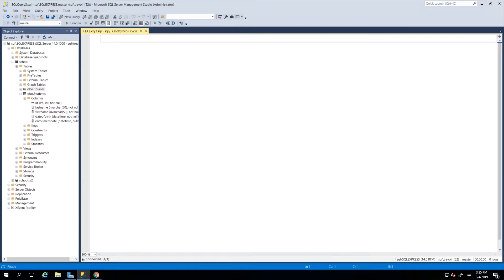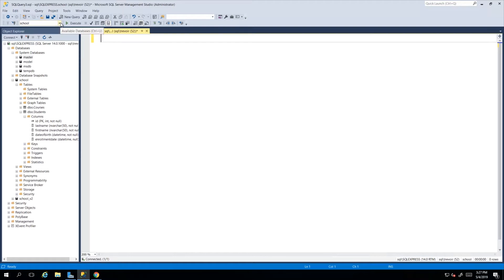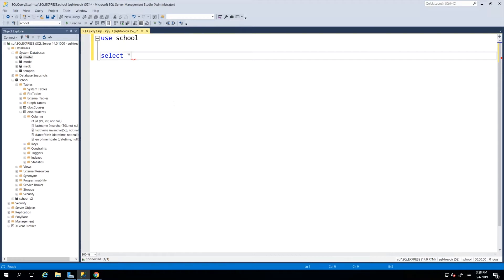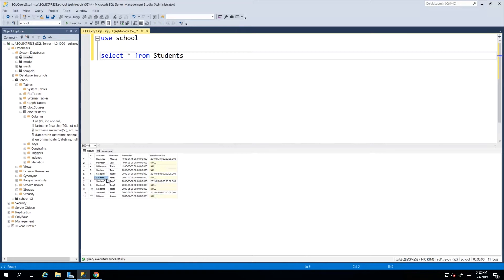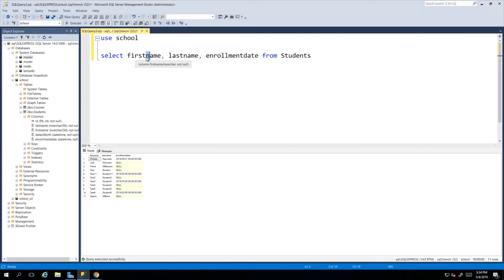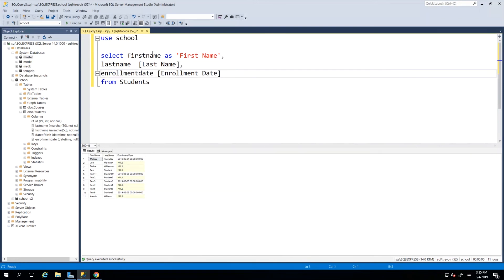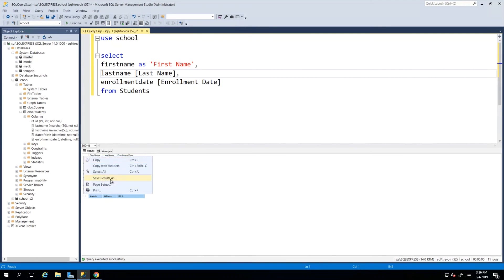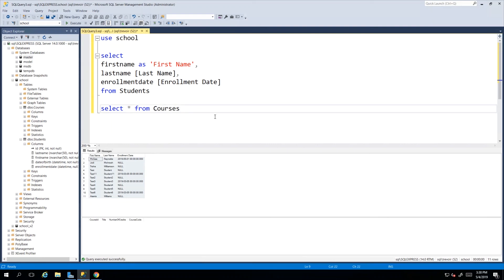How To Select Data from the Table with SQL Script | Microsoft SQL Server 2017 for Everyone